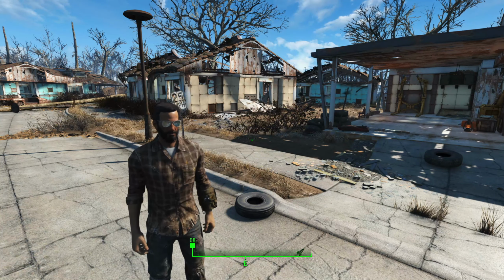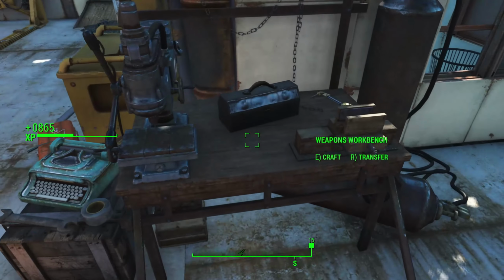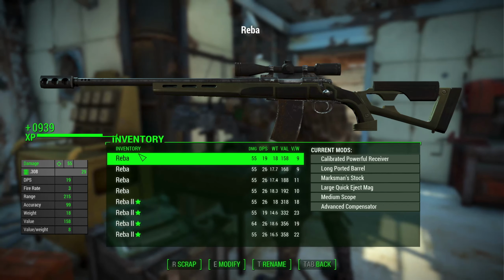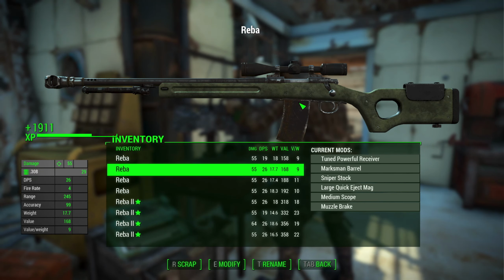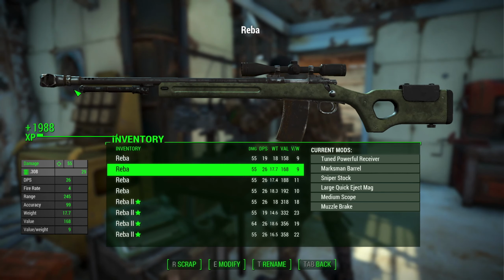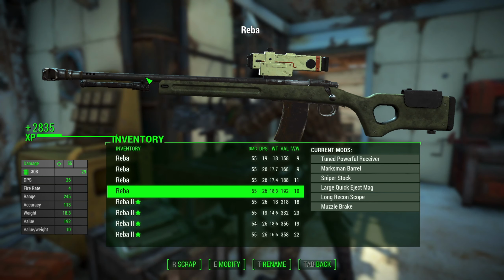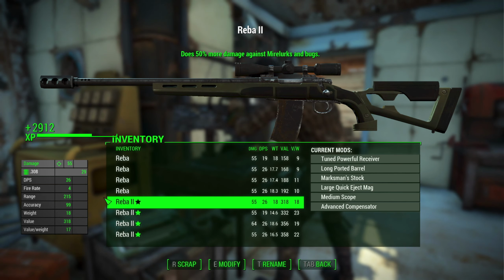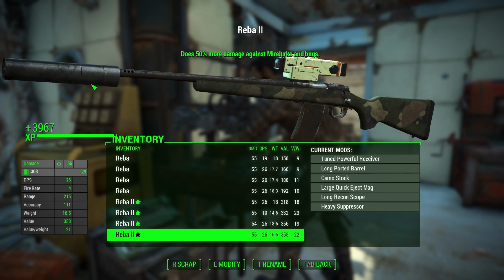Unique Weapon Enhancements - Reba and Reba II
This is a short video showcasing the first mod by myself in my new Unique Weapon Enhancements series.